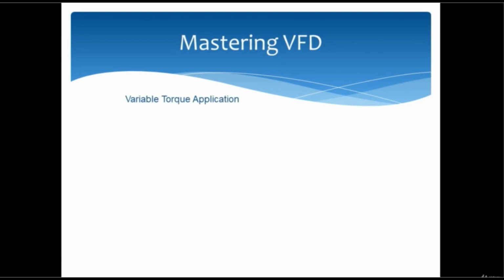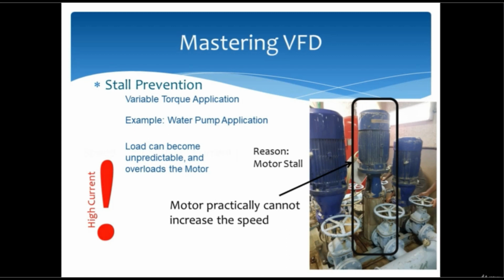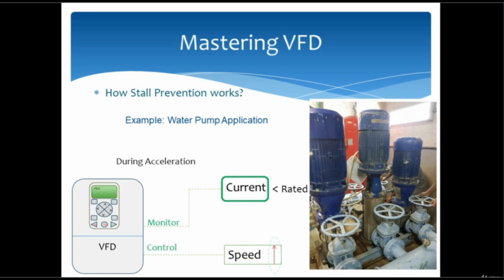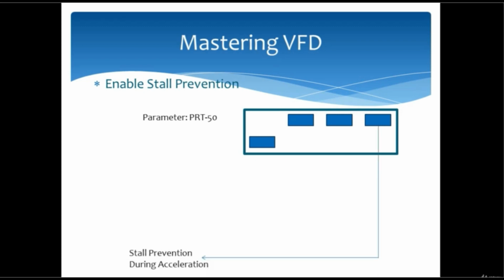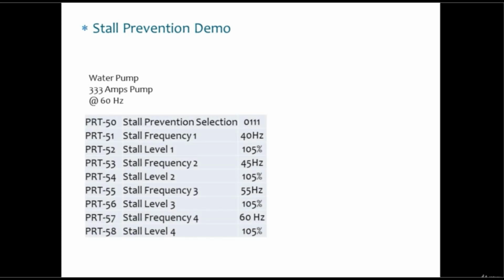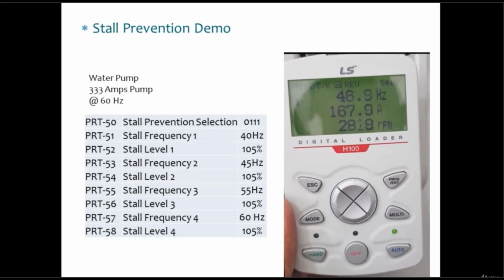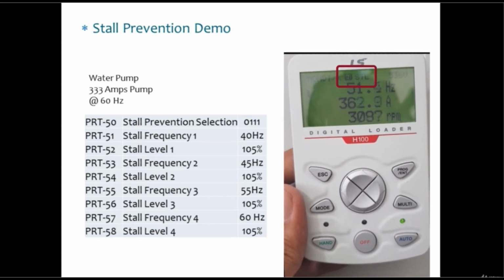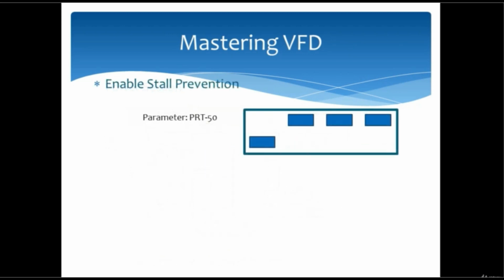Stall Prevention Function | ইনভাটার এর অজানা কিছু ফ্যাংশন